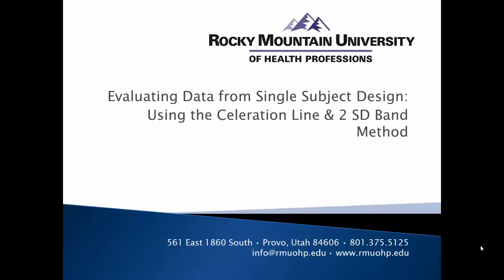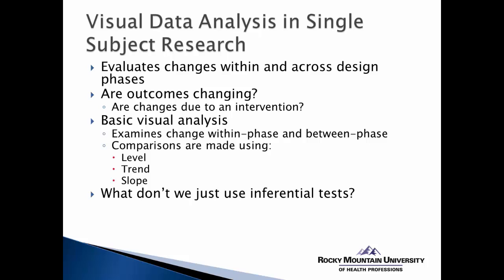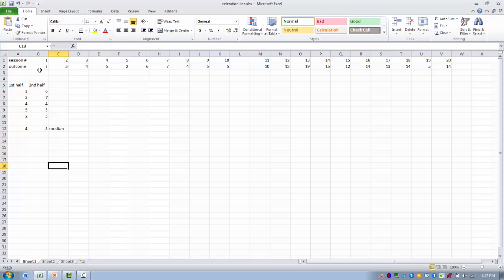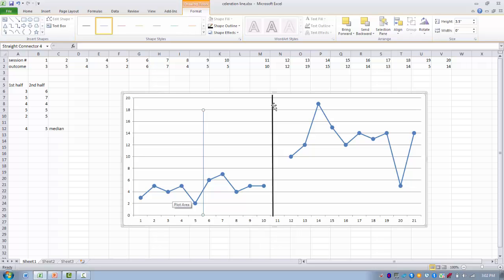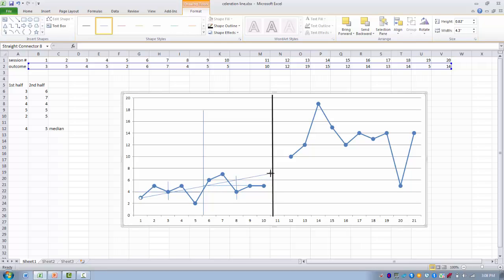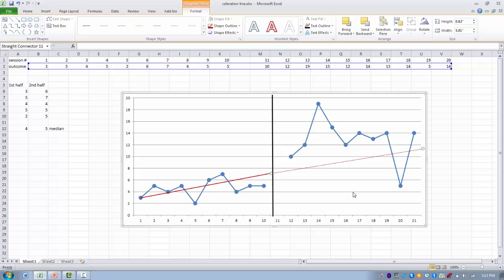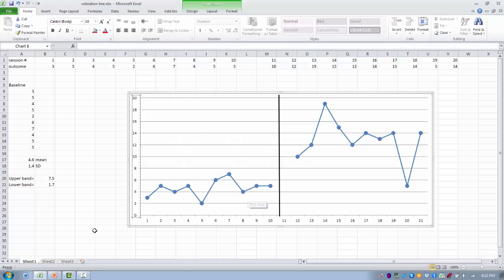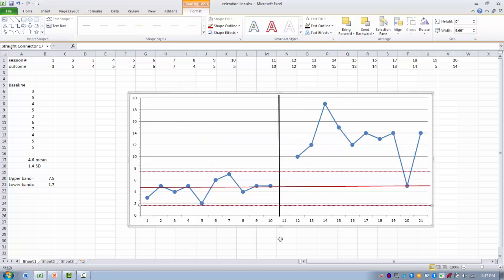How to Use Excel-Analyzing Single Subject Design Data-Celeration Line and 2 SD Band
Visual analysis techniques for use with single subject time series data.